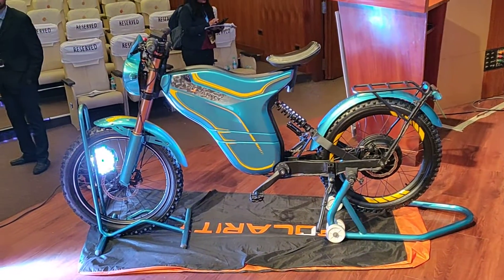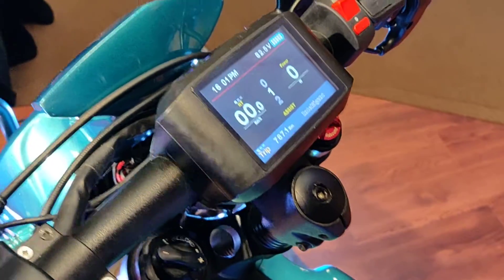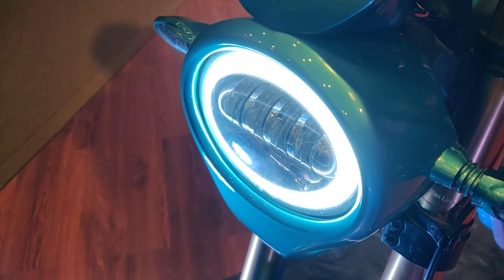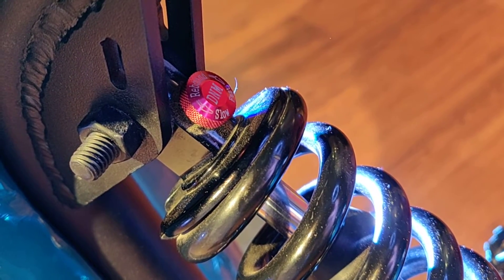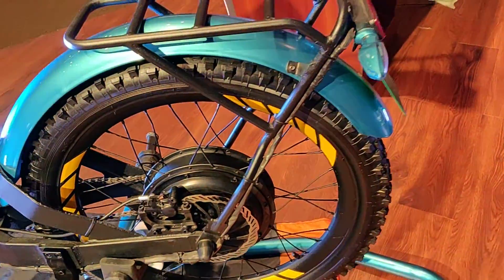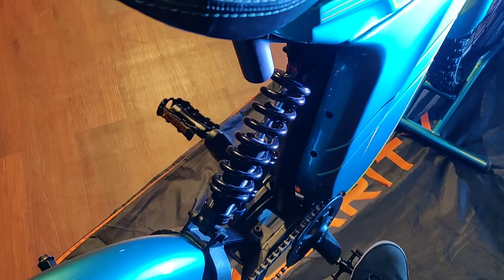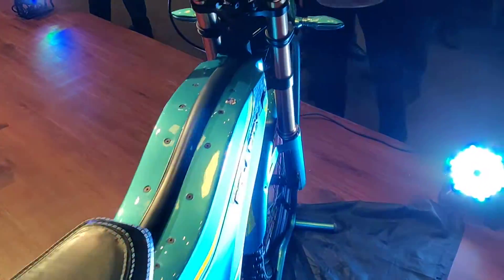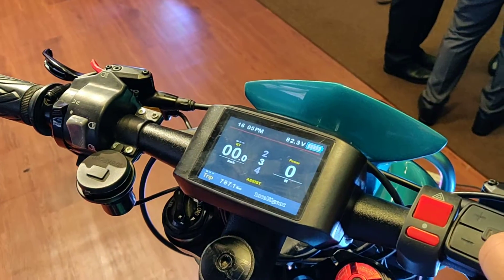Polarity E3K Smart Electric Bike Walk Around | Pedal-assisted Electric Bike | Motoroids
The Polarity E3K is the most expensive model in the bike's 'Executive' range of single-seat, pedal-assisted electric bikes. While the range starts at INR 38,000, this model is priced at INR 1.05 lakh. It comes fitted with a 2.5kW hub BLDC hub motor, which is powered by an 80V lithitum-ion battery.

The battery comes with a three-year warranty and promises a minimum of 1000 recharge cycles. Two kinds of chargers are offered, - Standard and Fast, the latter takes two hours to charge the battery. The battery can last for up to 80 kilometres and this E3K version can hit a top speed of 80 km/h. If it runs out, the rider may use the bike as a bicycle to pedal. The motor also functions as an assistant while pedalling and offers five different levels of assist. Braking is through disc brakes front and back. Suspension duties are handled by USD front forks and a gas-charged rear monoshock, both are adjustable. The prototype version here is fitted with off-road tyres, however, production variants will come fitted with dual-purpose rubber. Deliveries will begin in Q1 2020. Can be booked now on Polarity's website.

00:00 - Introduction
00:13 - Pricing & Motor
00:35 - Display
01:17 - Lights
01:34 - Suspension
02:22 - Swing arm
02:52 - Seat
04:23 - Conclusion